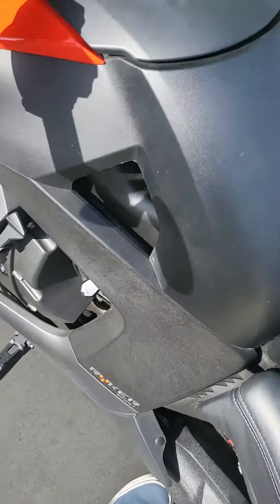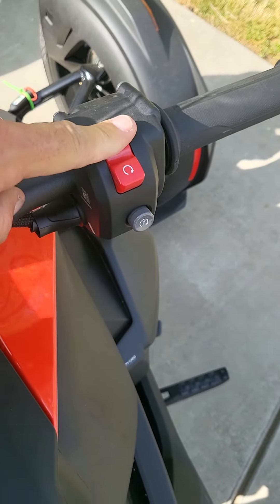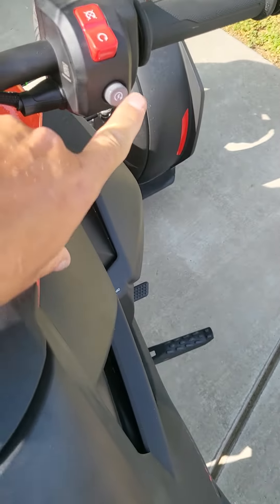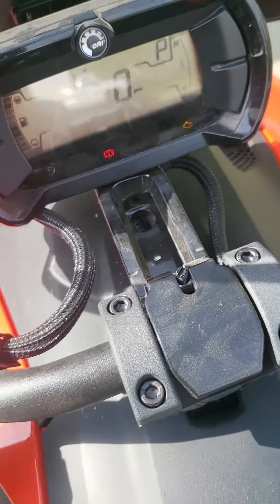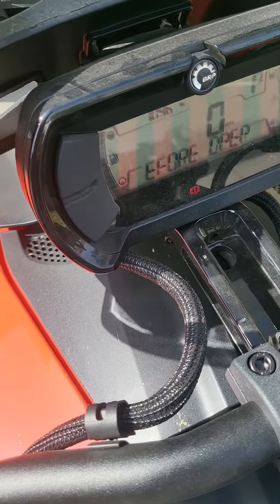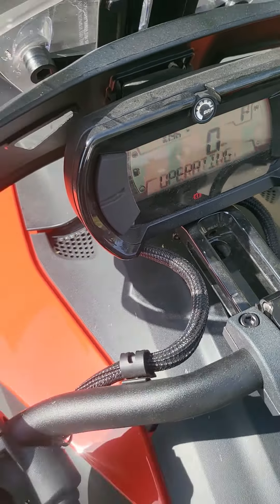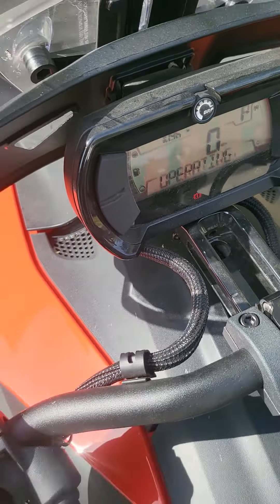open electric glove box on ryker 900